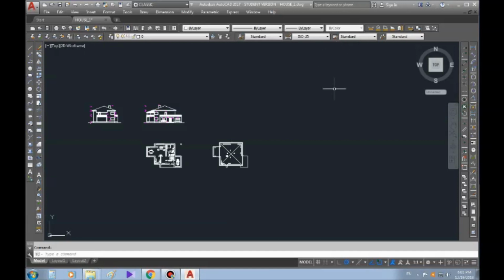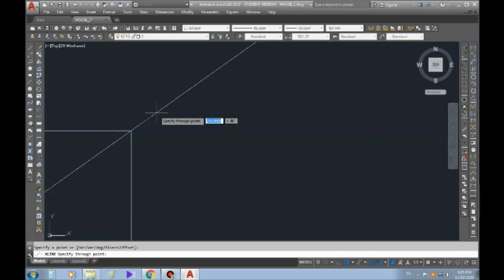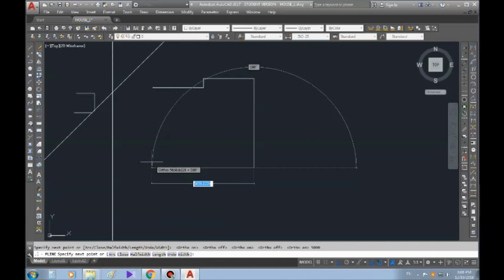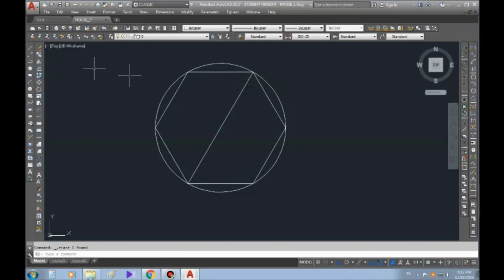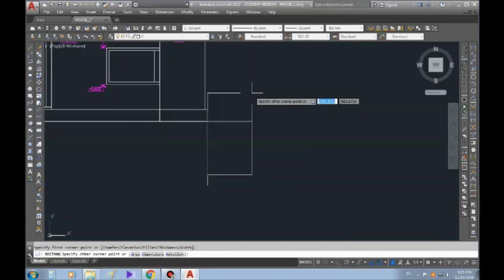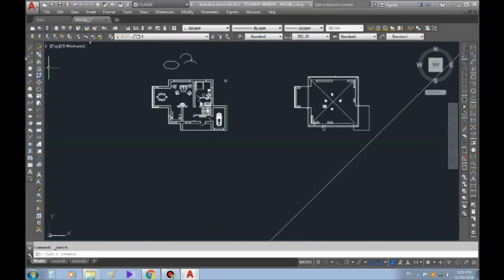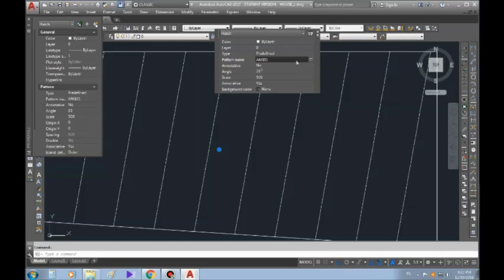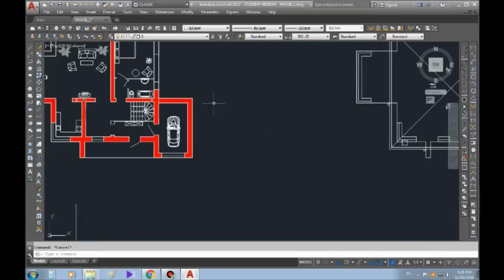Autocad Beginner Tutorial 1 (Autocad 2017) - Basic geometry, lines, x-lines ,, hatch, arcs......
In this video, I will describe how to create a basic geometry such as:

-Lines
-X-lines
-Polylines
-Polygons
-Circles/arcs/ellipse
-Hatch
-Cloud
and other useful tools

In the next episode I will show you how to modify a basic geometry